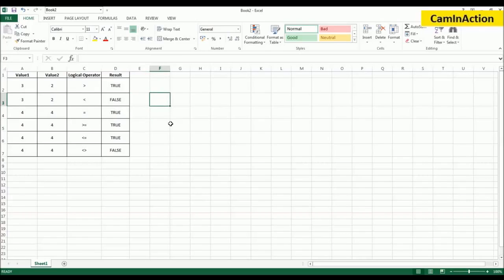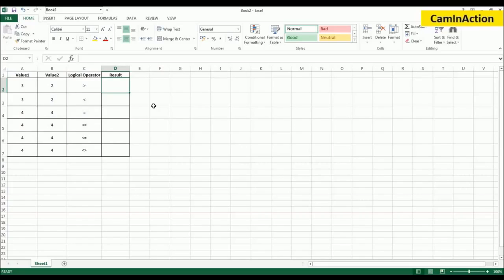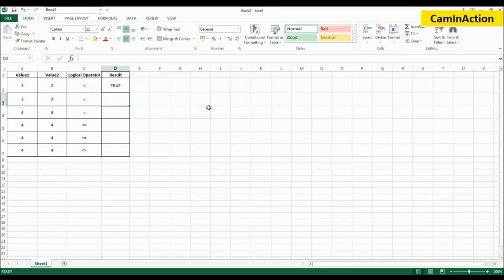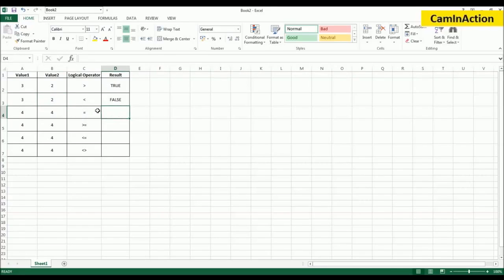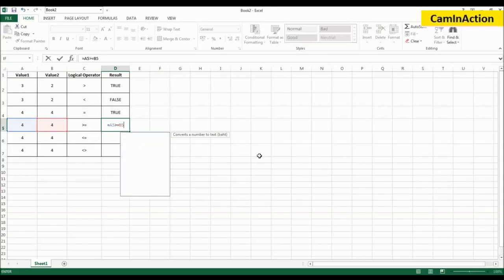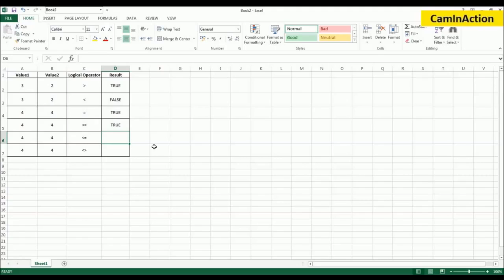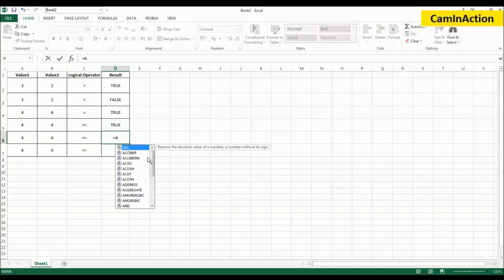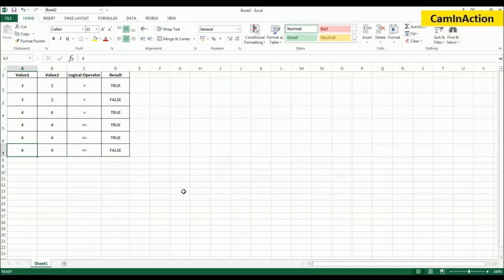How To MS Excel formulas #5 Logical operator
Logical operator in Excel